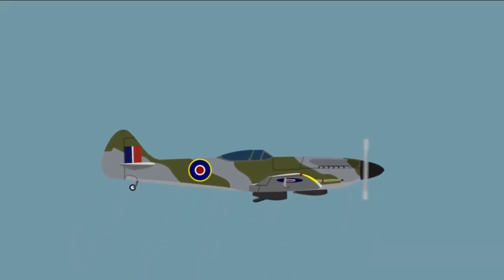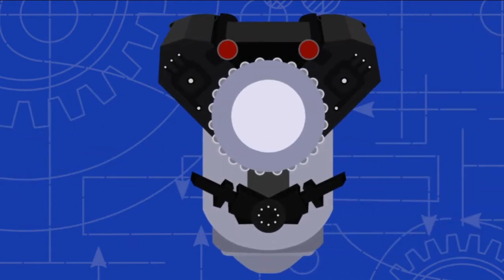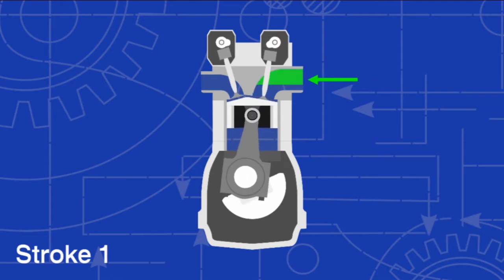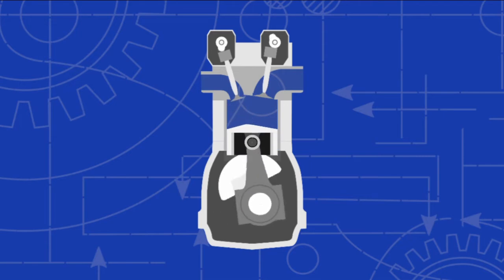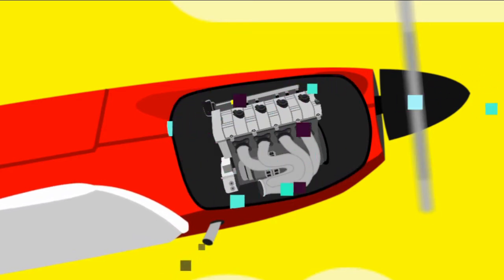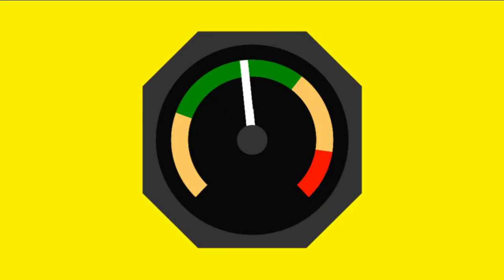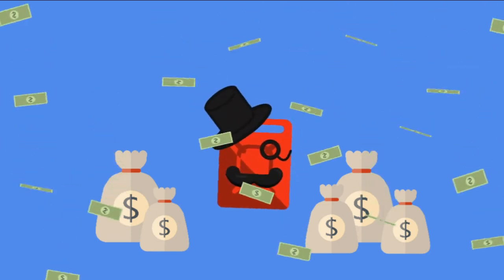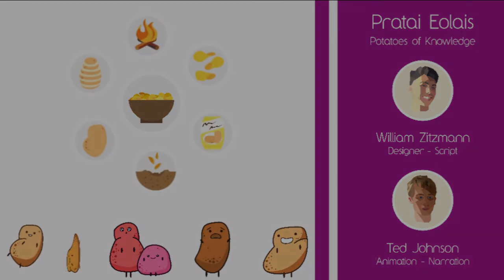The Four Stroke Engine - How it works - AerPrize 2018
A short video walking through how a four-stroke reciprocating engine works.

This was our entry to the 2018 AerPrize competition. We hope you enjoyed the video, and at least learned something new.